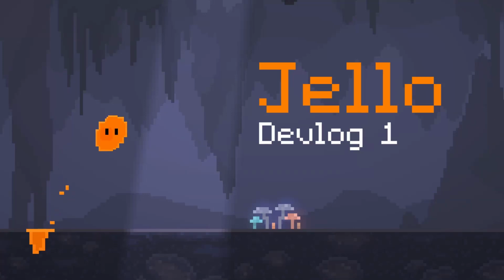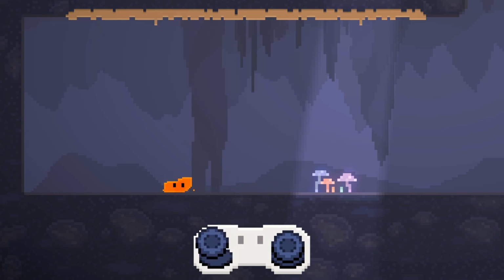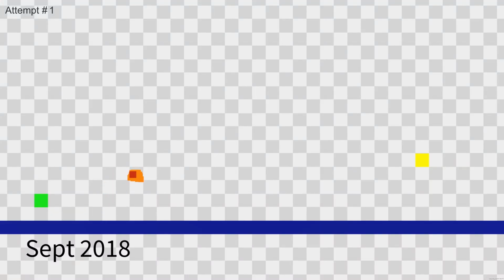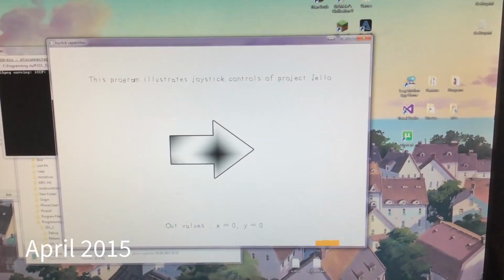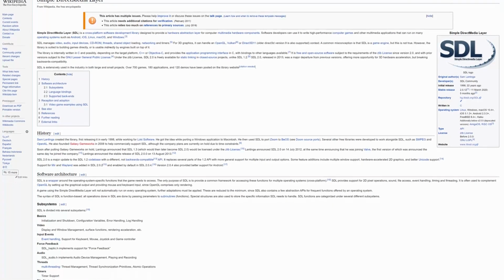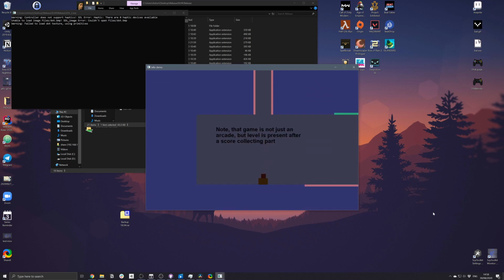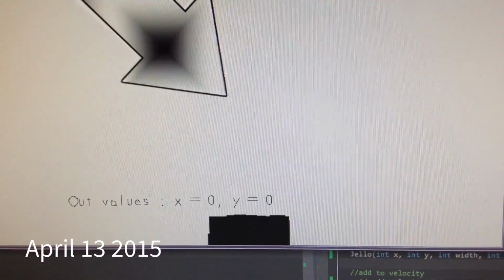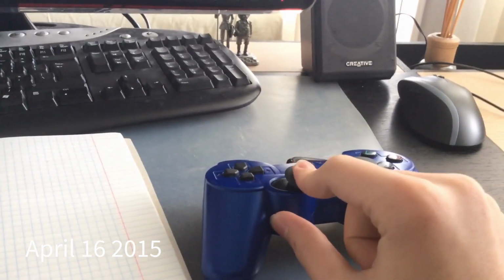How it all started: Jello Devlog #1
Jello Game development vlog

Music used in the video:

Jello Caves Soundtrack by Anton Gavrilov